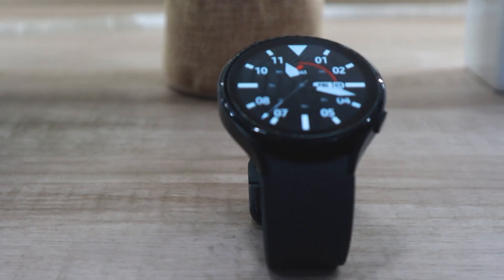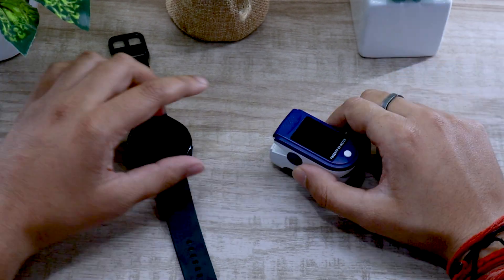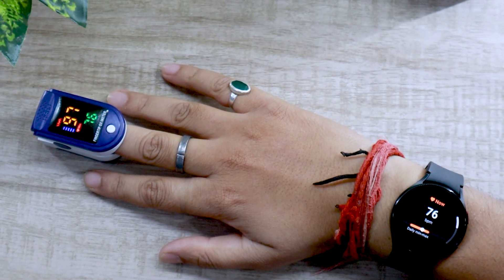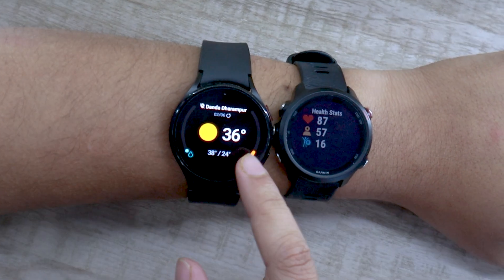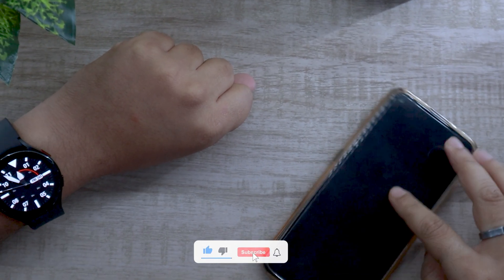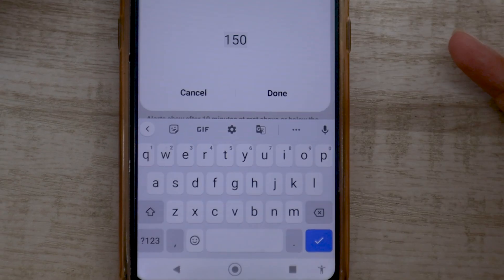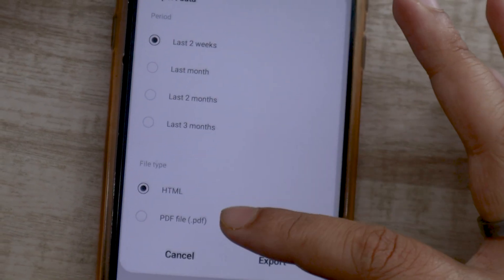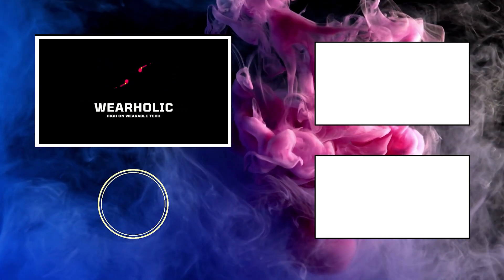Samsung Galaxy Watch 4 Heart Rate Monitor Accuracy & Settings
Is the heart rate sensor on the Galaxy Watch 4 reliable or just a marketing gimmick? Let’s see how accurate is Samsung Galaxy Watch 4 heart rate monitor compared to an oximeter and Garmin Forerunner 245. I have also shared some Galaxy Watch 4 heart rate monitoring settings that every Galaxy Watch owner should know.

Chapters:
0:00 Intro
0:23 Samsung Galaxy Heart Rate Accuracy Test
1:11 Heart Rate Accuracy Comparison With Garmin 245M
1:26 Galaxy Watch 4 Heart Rate Monitor Settings